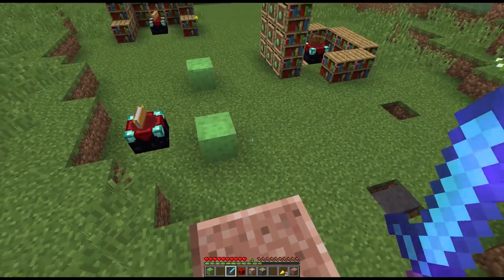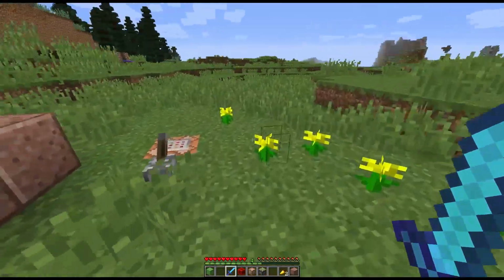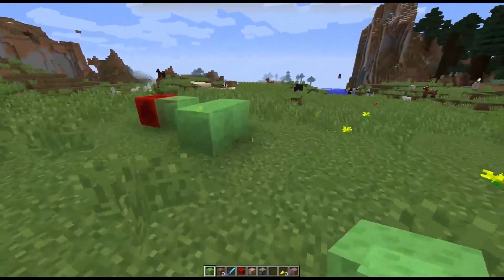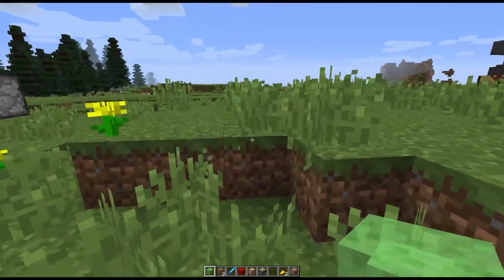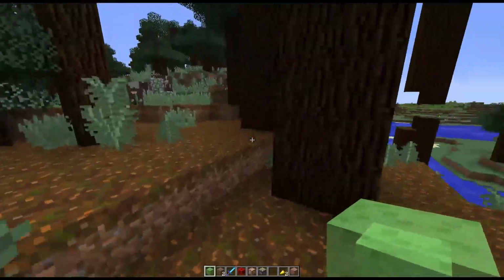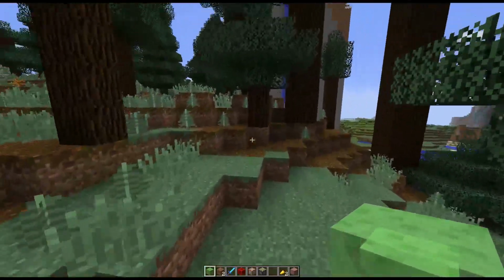Minecraft Xbox 360 / PS3 TU31 Preview - Slime Blocks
Slime blocks are a TU31 Feature, here is a preview and a tutorial of how they work. For Minecraft Xbox 360, Minecraft Xbox One as well as Minecraft PS3 and Minecraft PS4 (and PS Vita of course)